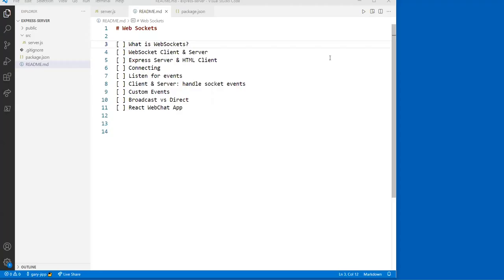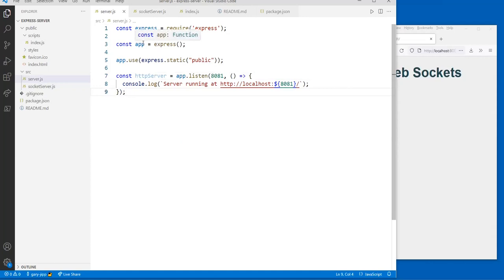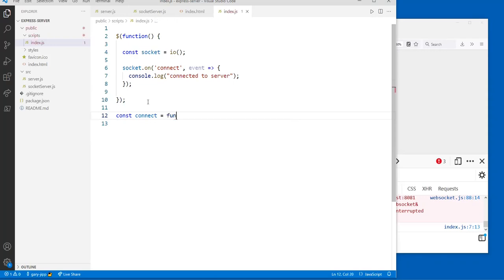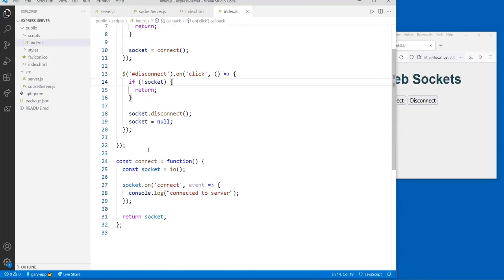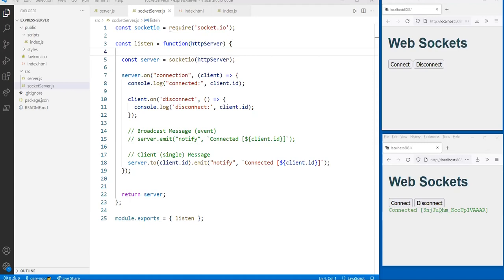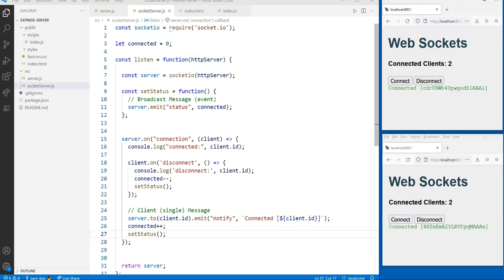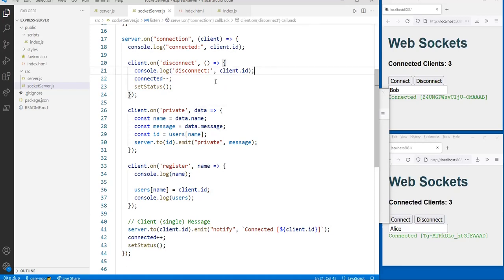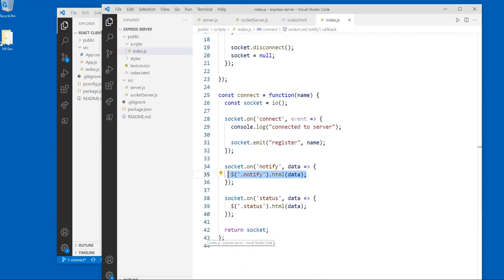WebSockets with socket.io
Building a WebSockets app with socket.io.